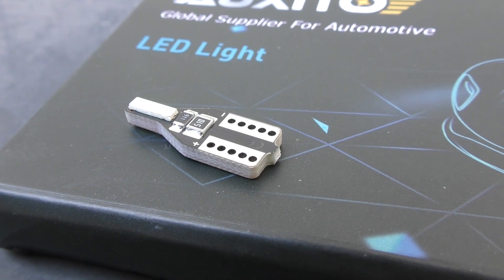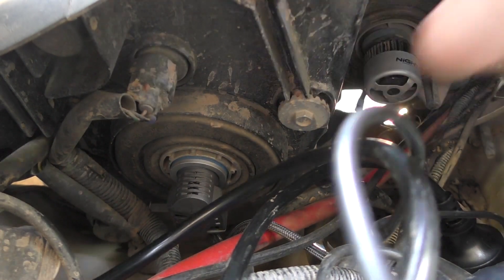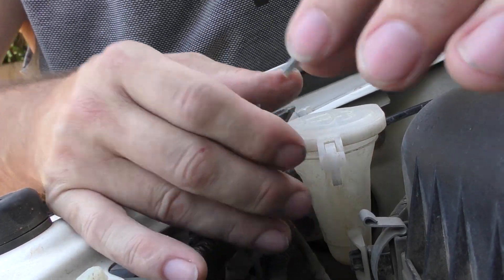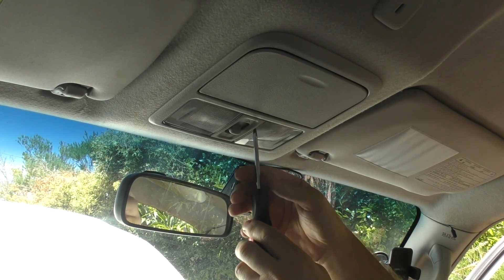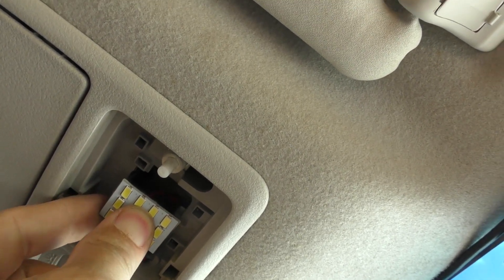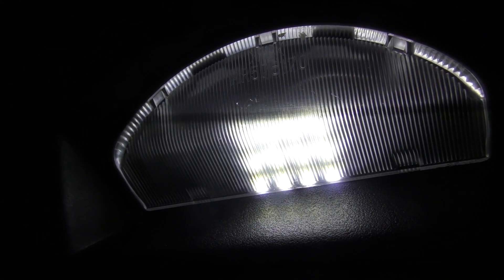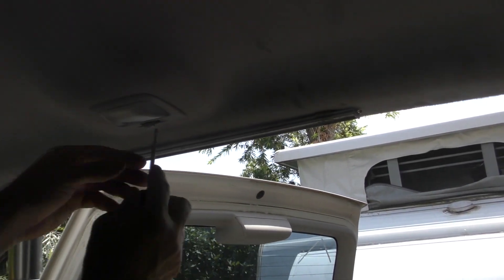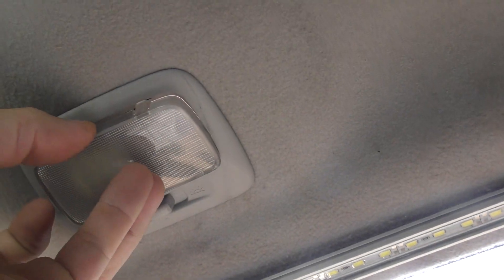Pajero Parker LED upgrade plus interior LED light options - how to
Hi all in todays video we cover off how to change your parkers and interior lights over to LED.

We'll talk about a few options , all available from ebay and show you what type of globe goes where, plus show you how to swap them out and which globes to definitely avoid.